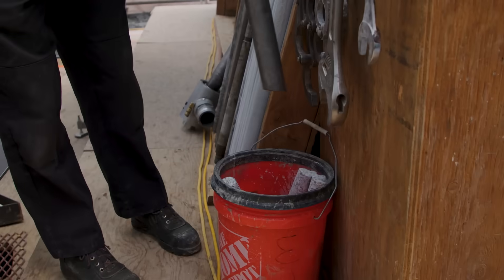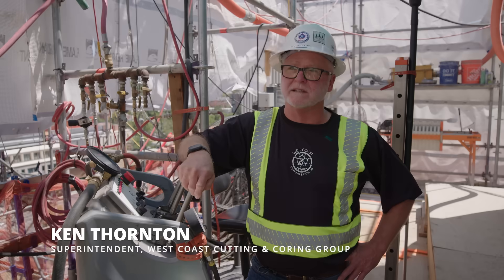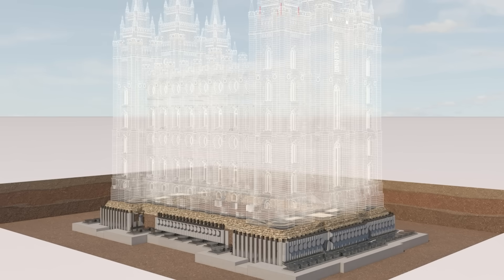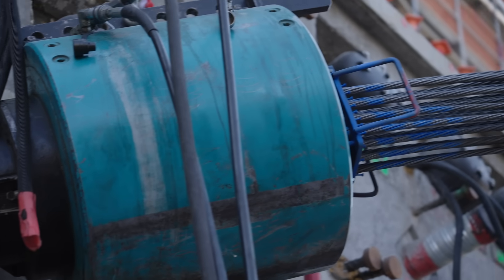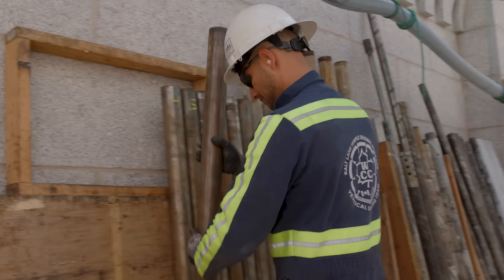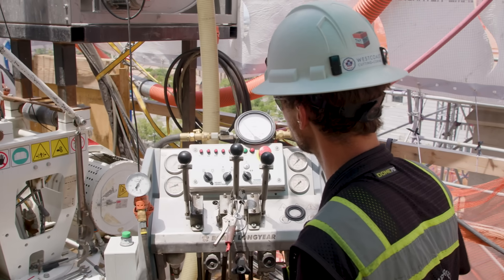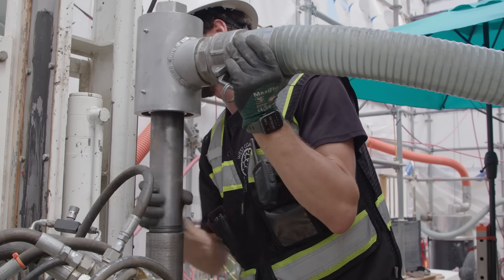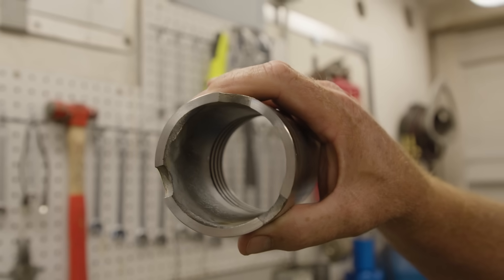Vertical Coring Completed: A Salt Lake Temple Renovation Milestone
The Salt Lake Temple renovation project recently hit another milestone with the completion of vertical coring. This monumental three-year process (the most extensive single activity on-site to date) entailed drilling 46 holes through its granite-like (quartz monzonite) stone walls, from the tops of each corner of its six towers and walls to the sacred structure’s new footings on which it now rests below.

Learn why this process required pin-point precision and why the coring crew calls this the most challenging project of their careers.